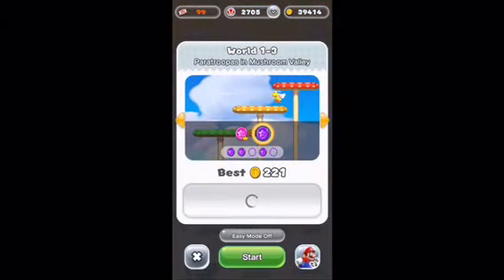Super Mario Run Walkthrough 1